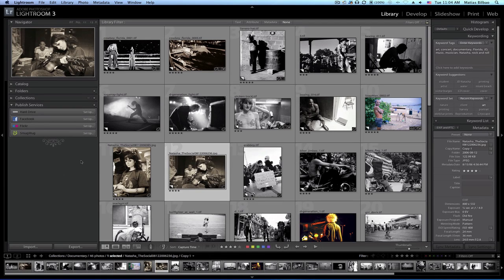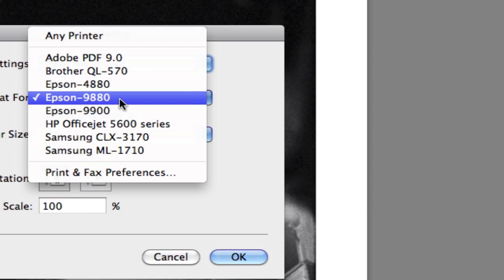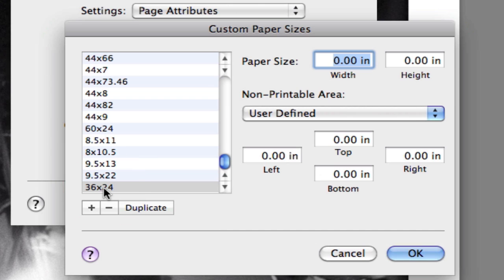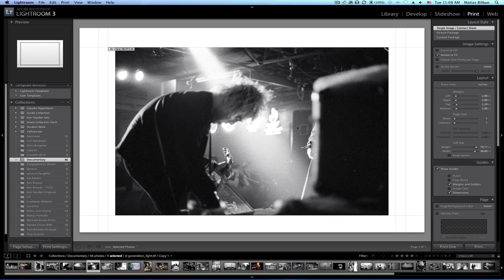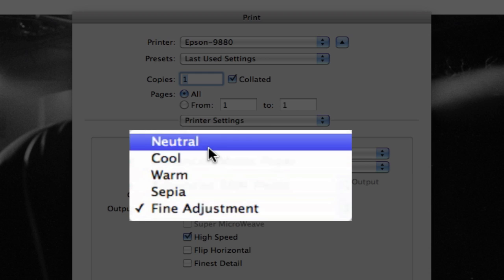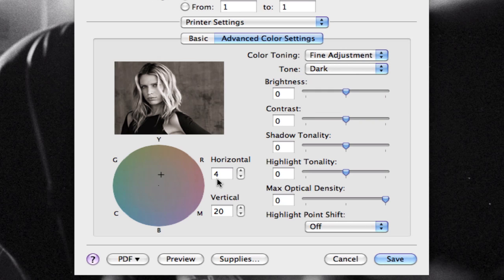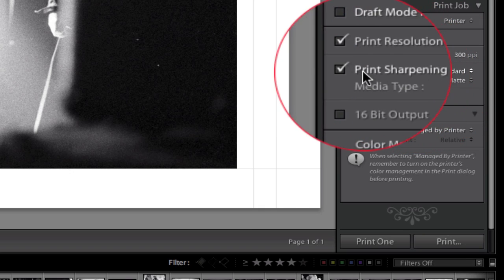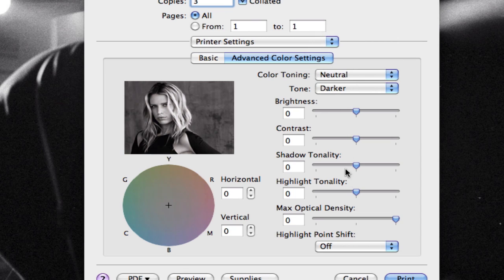Printing B&W image from Adobe Lightroom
Here is how to correctly print a Black and White image using Adobe Lightroom 3 and the Epson Advanced Black and Whote feature.